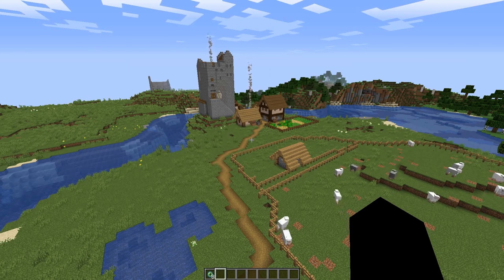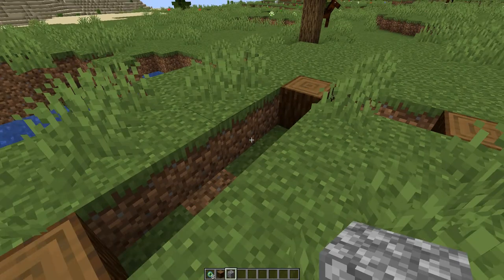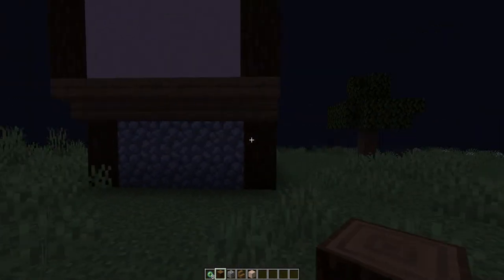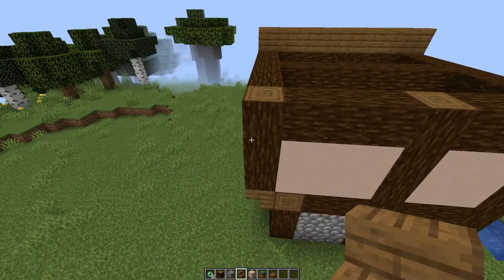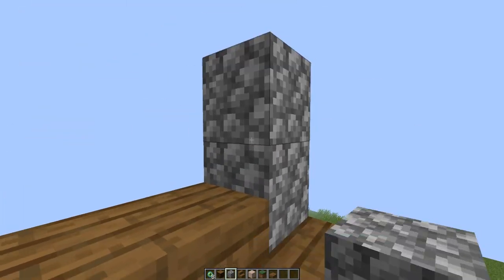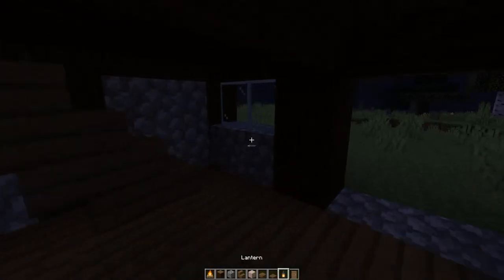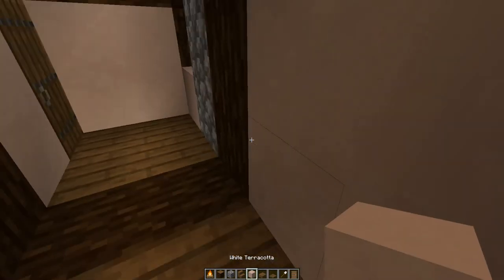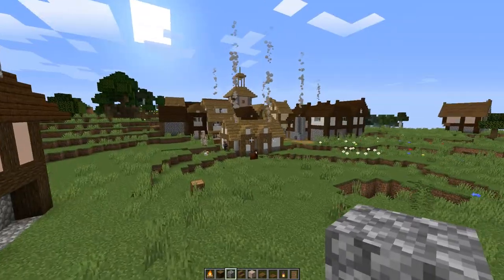Simple Medieval House Tutorial | Minecraft Tutorial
A (somewhat) historically accurate medieval town house build/base.

I want to elaborate on what I was trying to say when describing the reason for jettying. It's easier to prevent the ceiling from bowing downwards because you have the weight of the wall on the outward ends of the floor/ceiling, pushing it down over the wall to pull it up in the center, where there are no supports, basically spreading the load so the supports are closer to the center of the beam. I realize that still doesn't make a lot of sense, but I can't think of a better way to explain it. :/